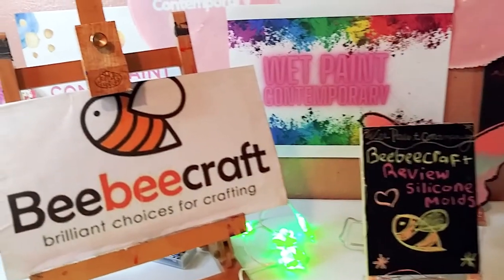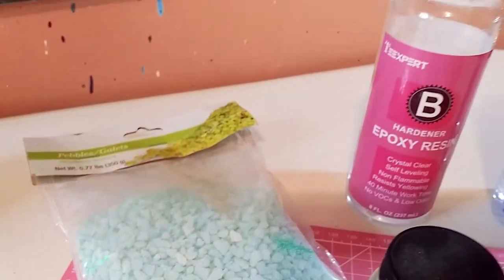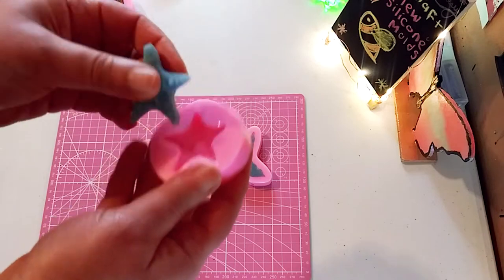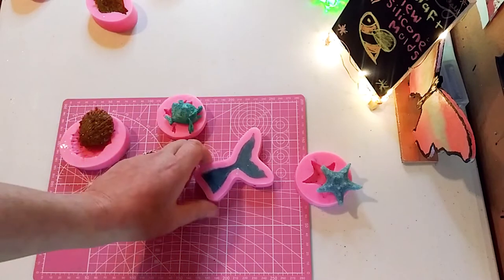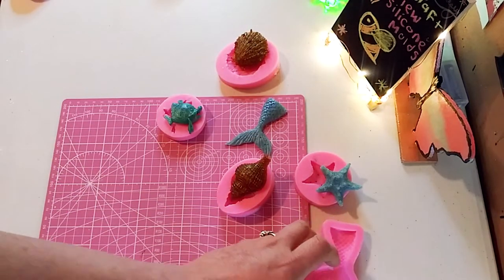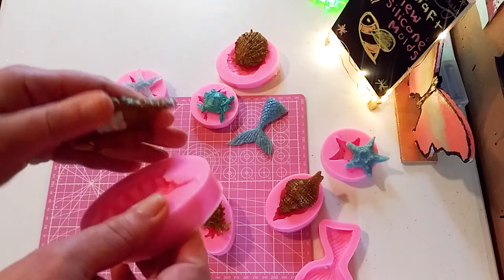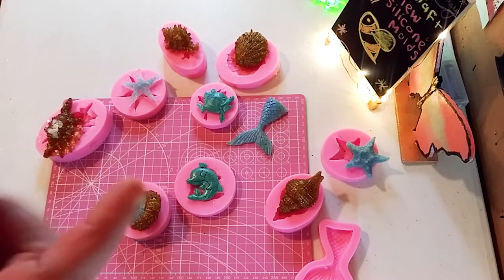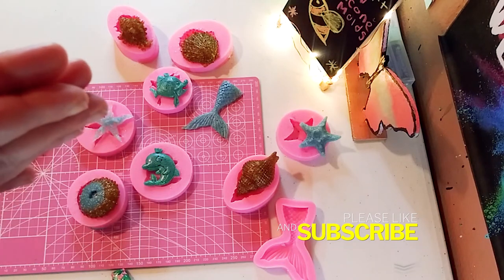SPARKLY SEA CREATURES Resin Art & Beebeecraft Review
Hey guys, I hope you love these silicone molds by Beebeecraft as much as I do. They were fantastic to work with. Have a great day